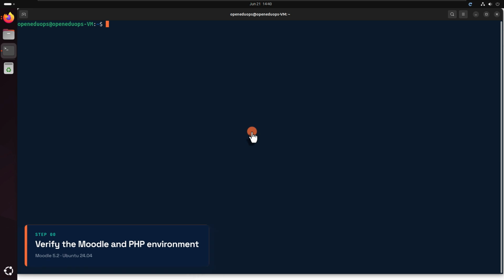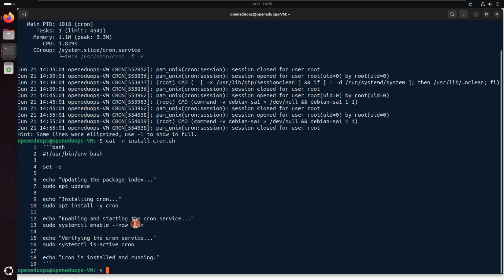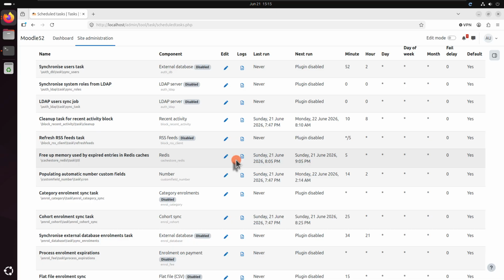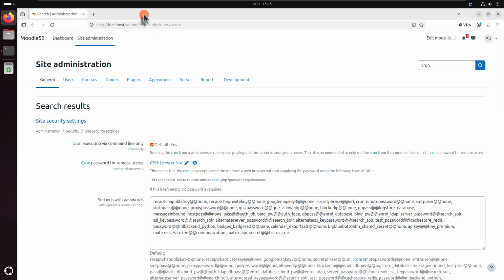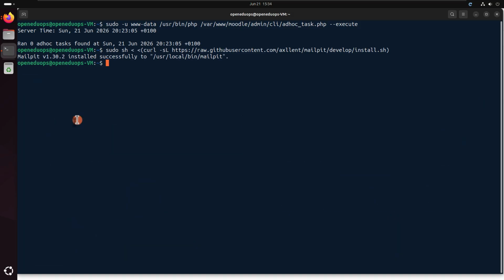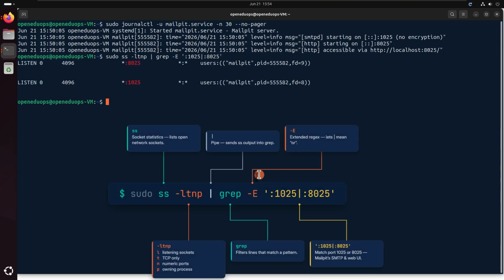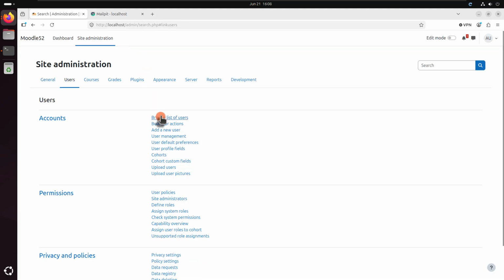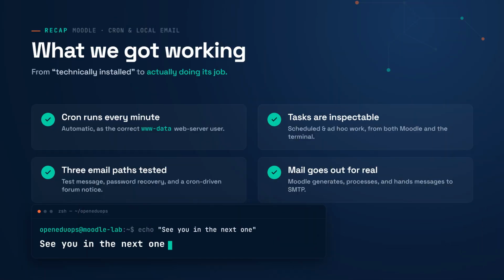Moodle 5.2 Cron & Outgoing Email Setup on Ubuntu 24.04 — Step by Step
Configure Moodle 5.2 cron, scheduled tasks, Mailpit, and outgoing email on Ubuntu 24.04.

Seeing the "Cron has not run recently" warning, or finding that Moodle email is not sending? This guide fixes both, starting from a clean Moodle 5.2 install on Ubuntu 24.04.

In this step-by-step tutorial, we continue from the Moodle 5.2 installation and configure the background services that keep the platform working properly.

You’ll learn how to run Moodle cron manually, schedule it every minute, inspect scheduled and ad hoc tasks, install Mailpit as a safe local SMTP testing server, configure Moodle outgoing email, and verify the setup with real password-recovery and forum-notification tests.

Mailpit is used here for a private lab and development environment. It captures outgoing messages locally instead of delivering them to real inboxes. Production email configuration—including a real SMTP provider, TLS, verified sender domains, SPF, DKIM, DMARC, and deliverability monitoring—will be covered separately when the server is moved toward production.

⏱️ CHAPTERS
00:00 Introduction
01:01 Verify the Moodle and PHP environment
02:38 Run Moodle cron manually
04:31 Check the Ubuntu cron service
05:40 Configure Moodle cron automatically
08:26 Inspect scheduled and ad hoc tasks
12:50 Verify command-line-only cron
14:18 Why we use Mailpit
17:10 Install and configure Mailpit
21:18 Start Mailpit and verify its ports
22:53 Configure Moodle outgoing email
24:36 Send a test email
25:48 Test password recovery
28:22 Test a cron-dependent forum notification
30:30 Final recap

🧪 ENVIRONMENT USED • Ubuntu 24.04 LTS • Moodle 5.2.1 • Apache • PHP 8.3 • Mailpit • Private VMware virtual machine using NAT

⚠️ IMPORTANT The Mailpit configuration demonstrated in this video is intended for labs, local development, demonstrations, and controlled non-production environments. Do not expose its SMTP or web-interface ports directly to the public internet.

Production Moodle email requires a real SMTP service or relay, secure authentication, TLS, a verified sending domain, DNS-based sender authentication, and operational monitoring.